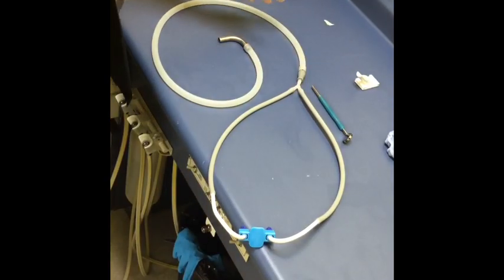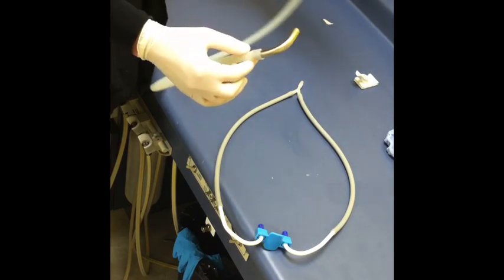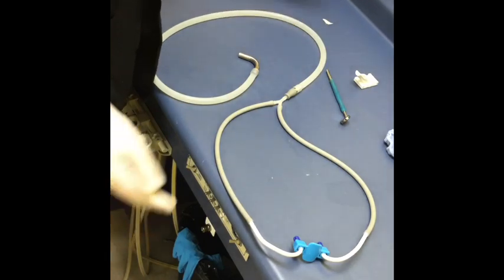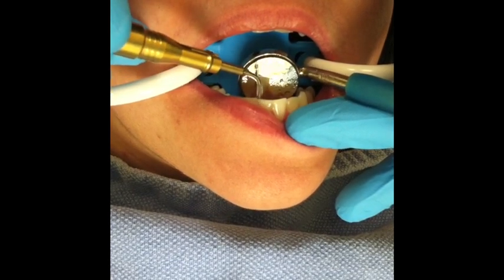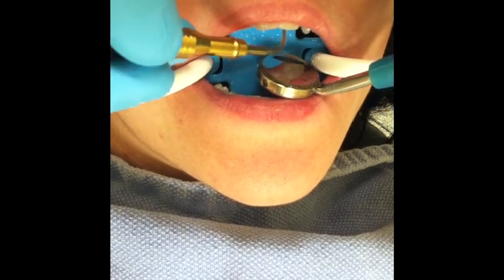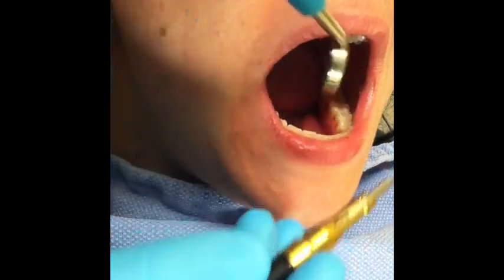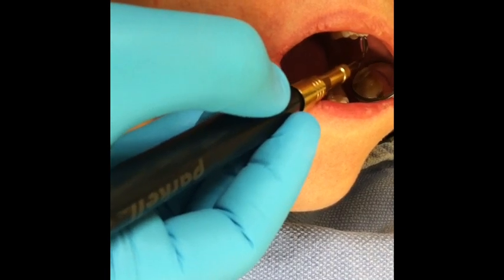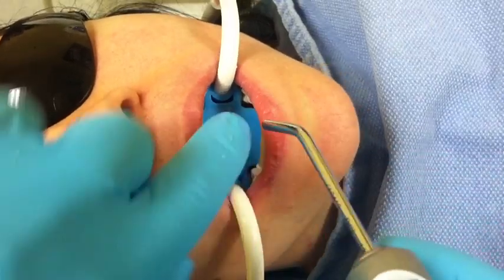Ultrasonic Scaling With The Kona Block And An Autoclavable Dental Suction Mirror